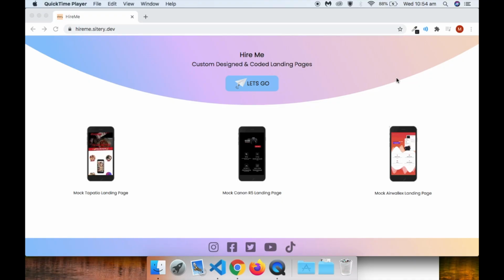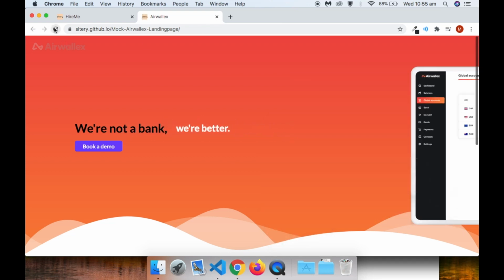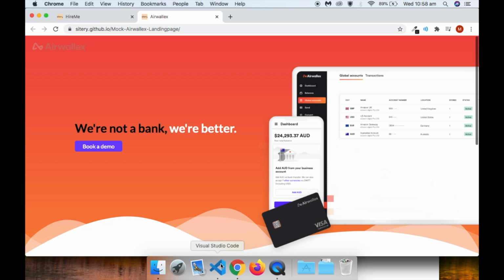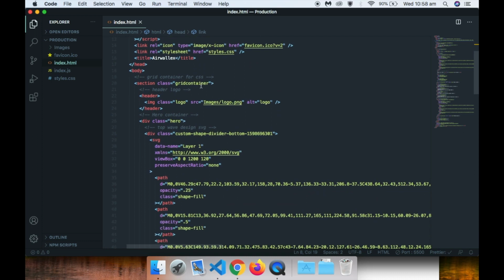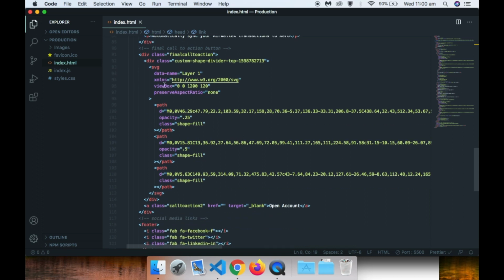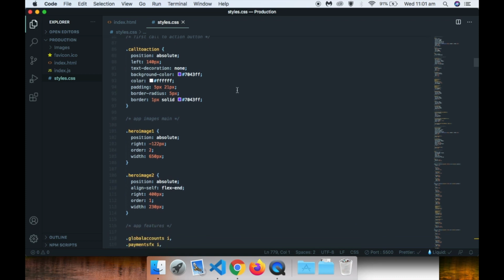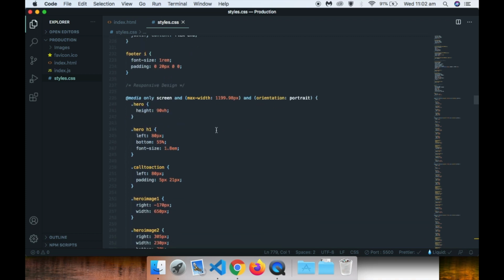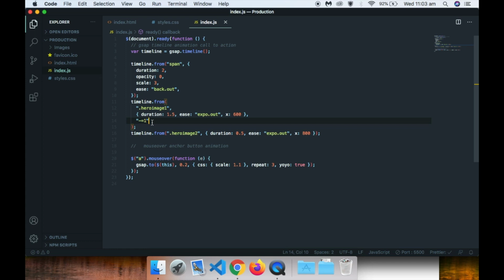Mock AirWallex Landing Page (Hire me)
Another landing page completed! biggest takeaway from this is a stronger emphasis on design and call to action. Also found out that overflow:hidden cannot be placed in the body or html in CSS. It needs to be in a wrapper with position:Relative!! something about browsers misinterpreting it.

More greensockanimation using the -=1 to work out the timeline timing.

Feeling confident, next will be going for my first freelance job perhaps :)

hireme.sitery.dev